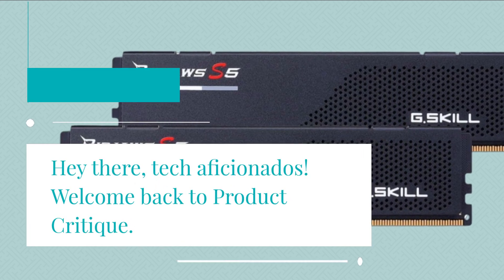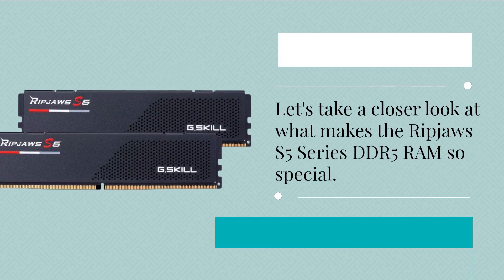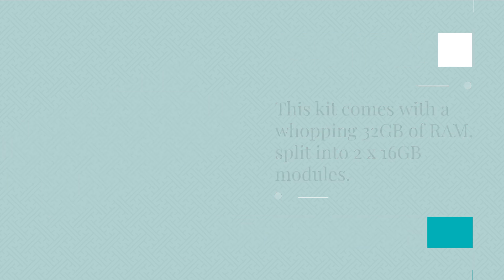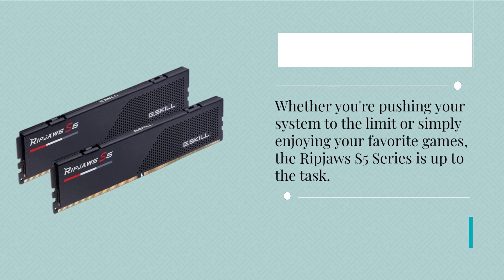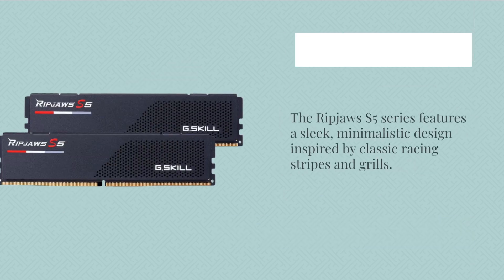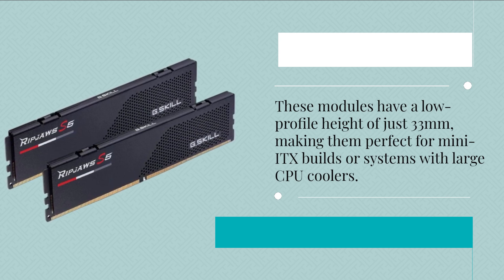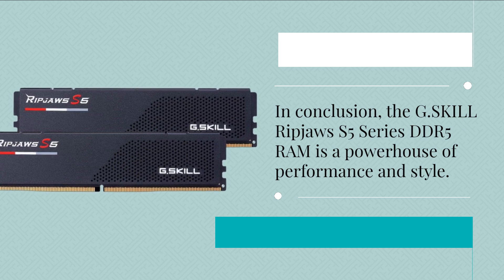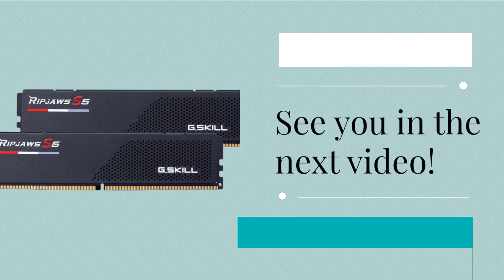DDR5 Powerhouse: G.SKILL Ripjaws S5 Series DDR5 RAM 32GB Review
Amazon Product Name : G.SKILL Ripjaws S5 Series (Intel XMP 3.0) DDR5 RAM 32GB

Get ready for the ultimate DDR5 RAM experience with our in-depth review of the G.SKILL Ripjaws S5 Series (Intel XMP 3.0) 32GB kit! We're diving into the cutting-edge technology behind this memory, its performance, and how it can turbocharge your system. Whether you're a PC enthusiast, gamer, or just curious about the latest tech, this review is your gateway to faster, smoother computing.